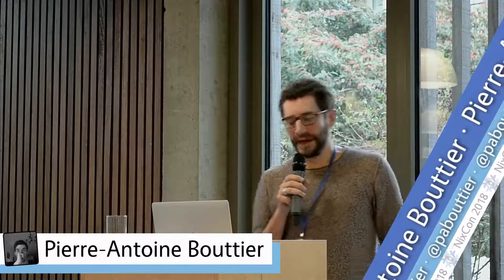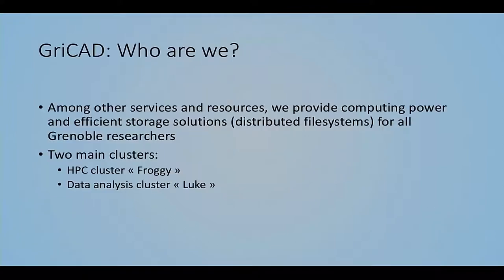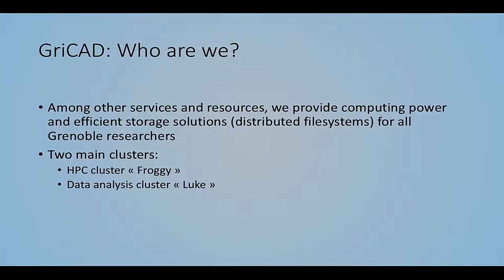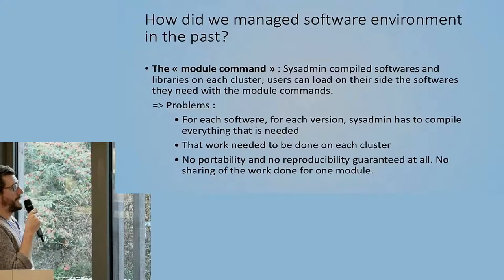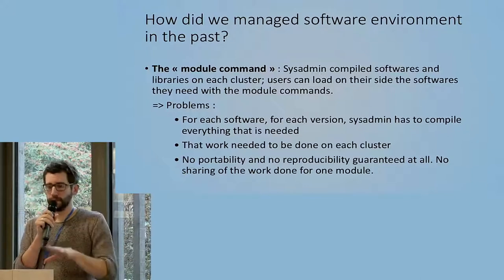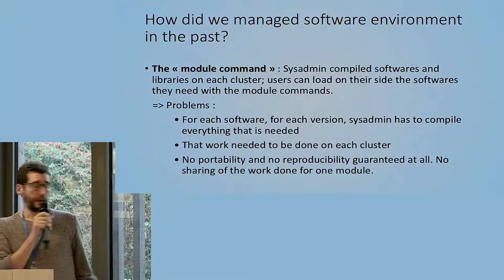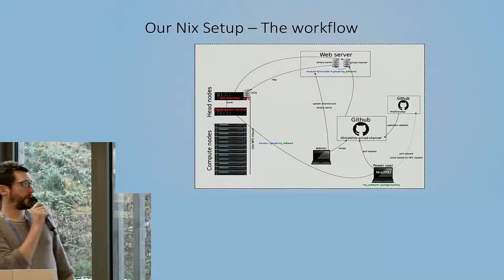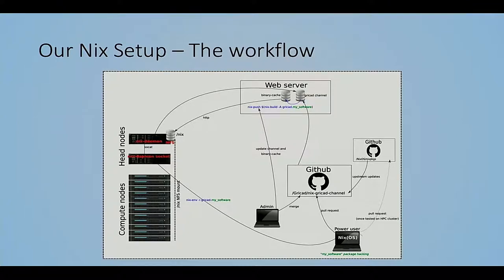Pierre-Antoine Bouttier - Nix as HPC package management system (NixCon 2018)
Modern High Performance Computing systems are becoming larger and more heterogeneous. The proper management of software for the users of such systems poses a significant challenge. These users run very diverse applications that may be compiled with proprietary tools for specialized hardware. Moreover, the application life-cycle of these software may exceed the lifetime of the HPC systems themselves. These difficulties motivate the use of specialized package management systems. In this presentation, we outline an approach to HPC package development, deployment, management, sharing, and reuse based on the Nix functional package manager. We report our experience with this approach inside the GRICAD HPC center in Grenoble, France, and compare it to other existing approaches. --- After a PhD in applied mathematics, I have worked in the scientific computing field, with a strong HPC component.